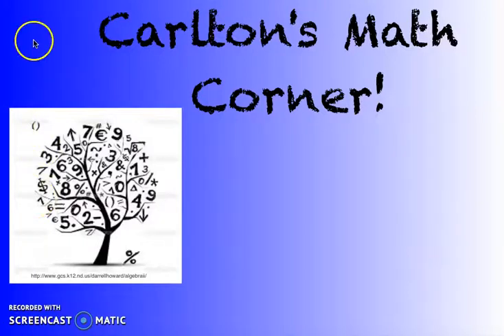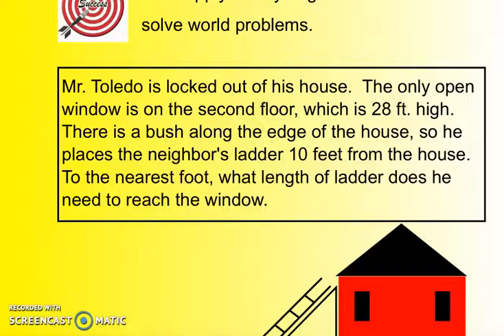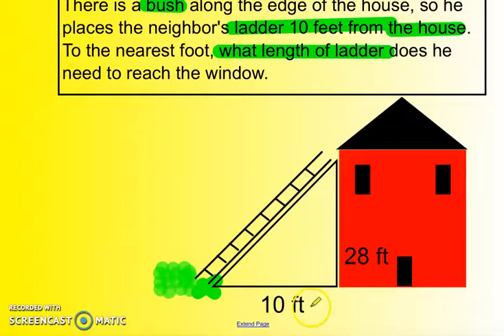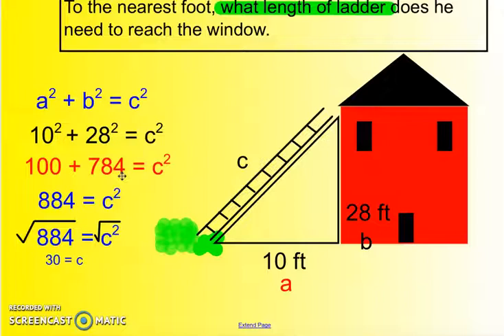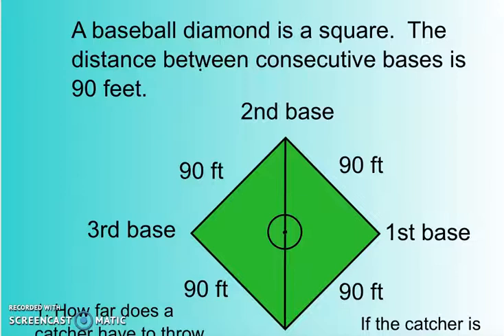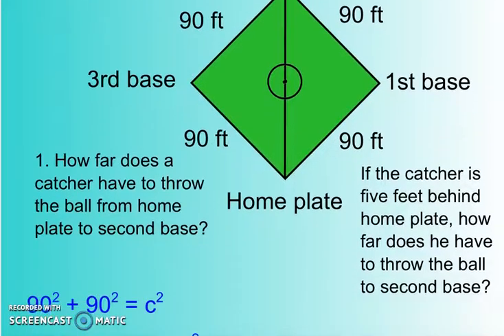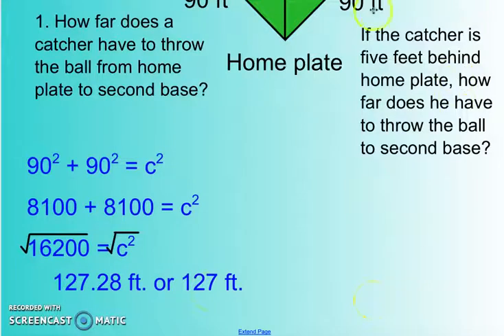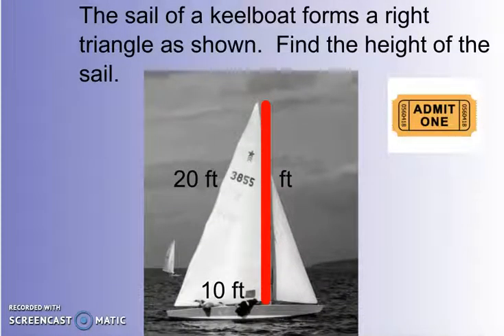Algebra 10-5C Pythagorean Theorem